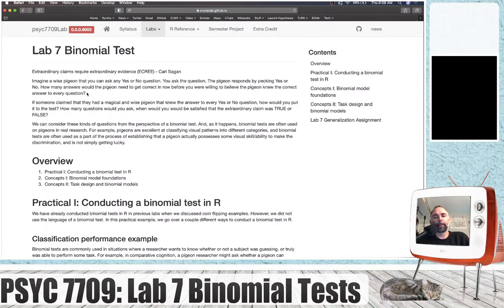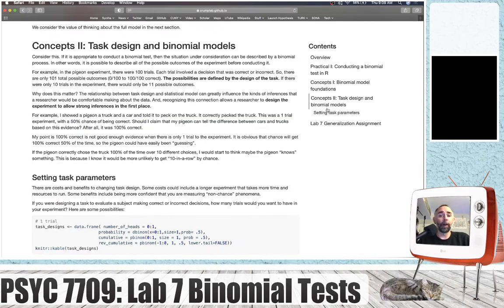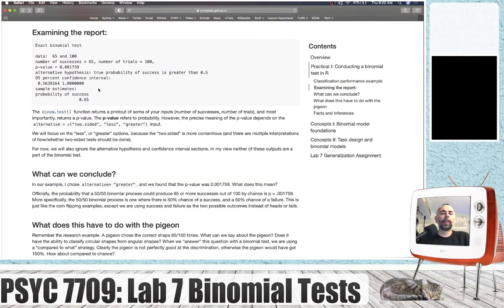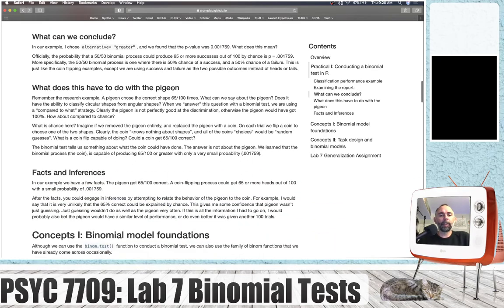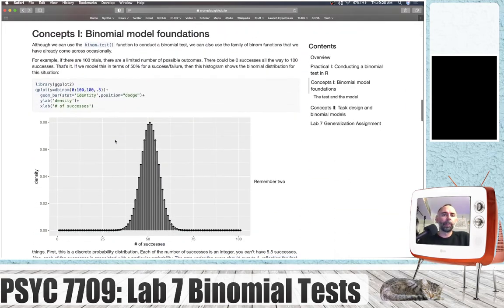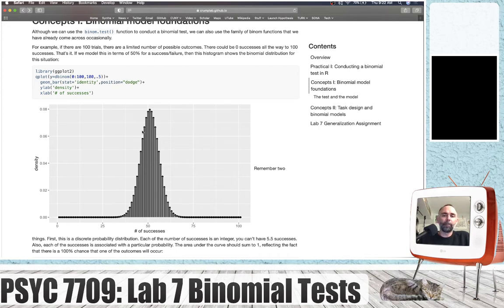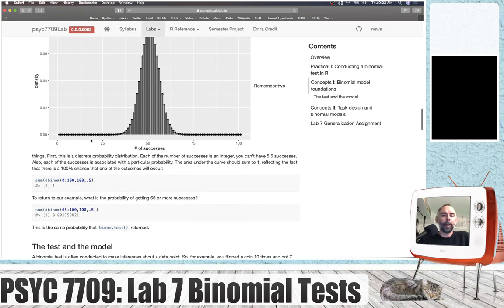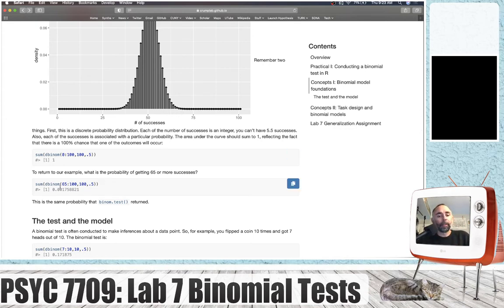Psyc 7709: The binomial test in R